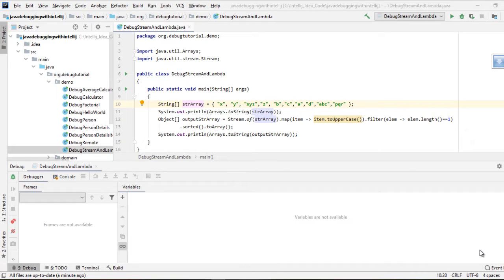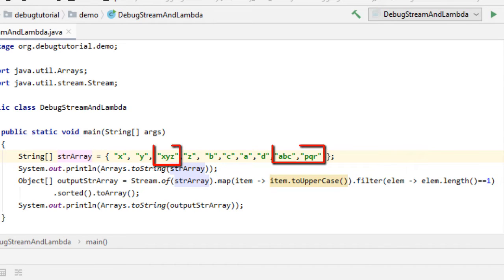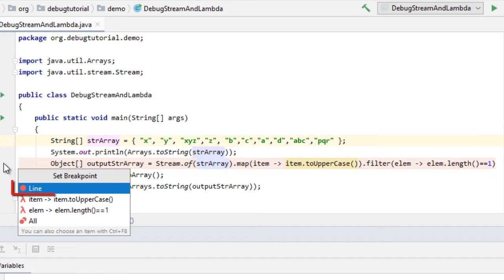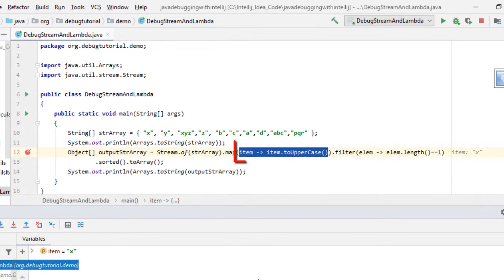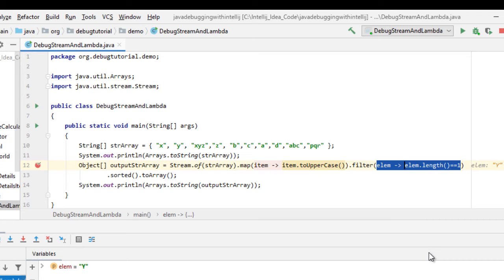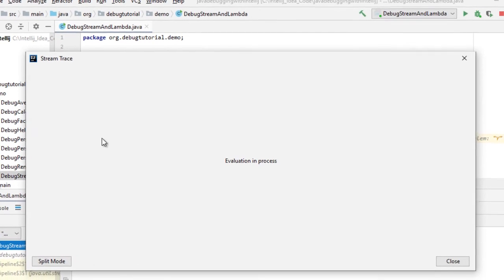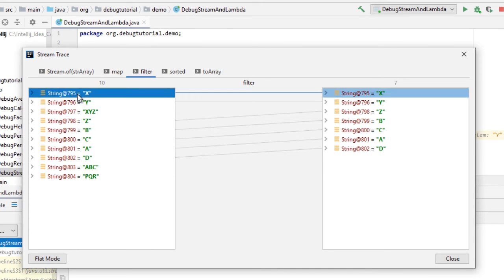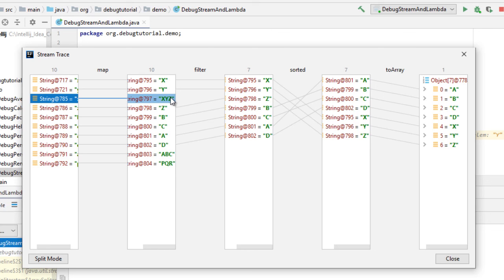Debug Java Lambda Expressions and Stream Operations using Intellij IDEA